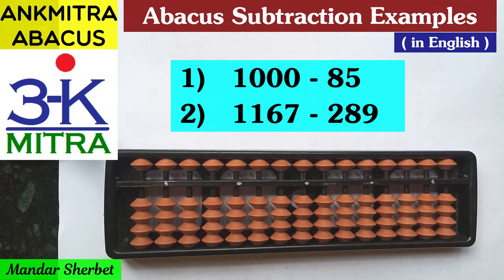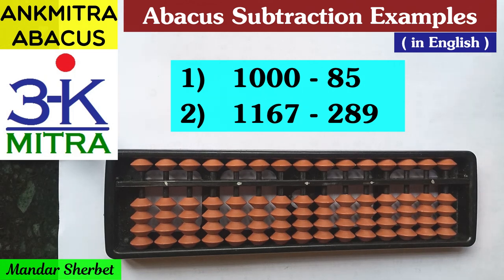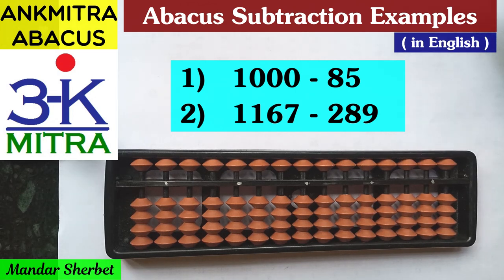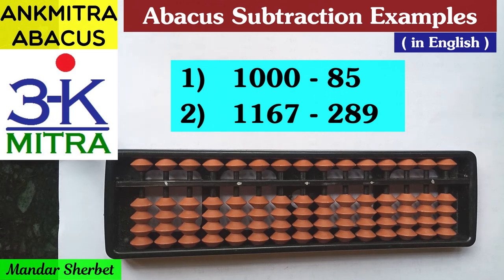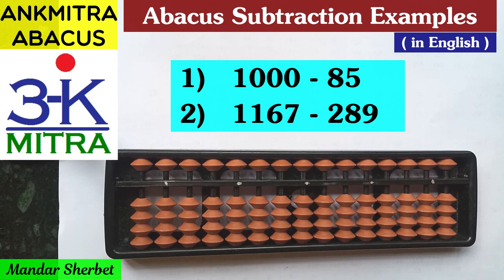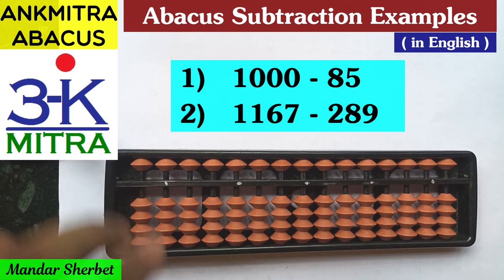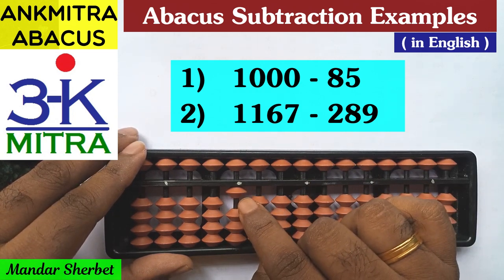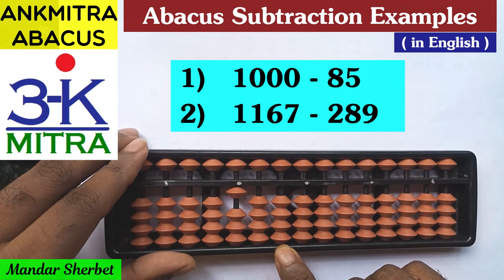English || Abacus Stage-1 || Subtraction Examples: (1000 - 85) & (1167 - 289)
Will be useful for everyone currently doing Stage-1 of my Abacus Course.